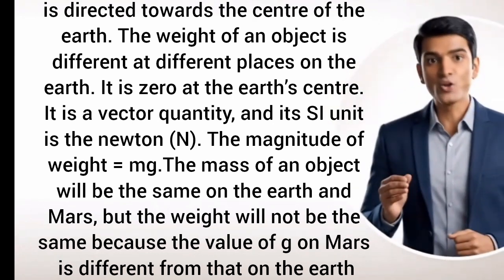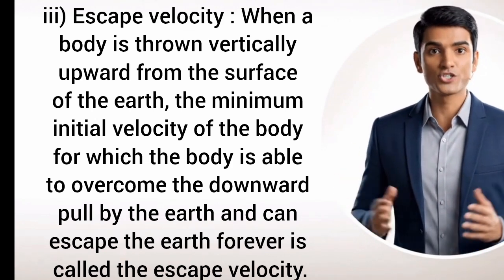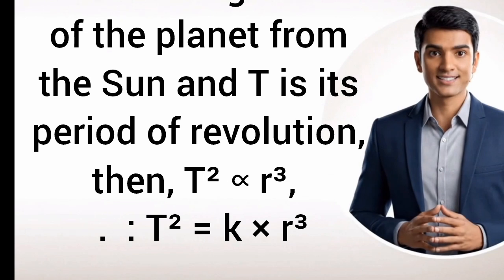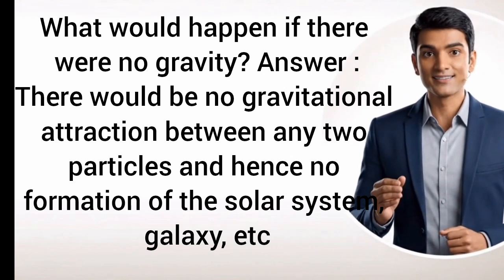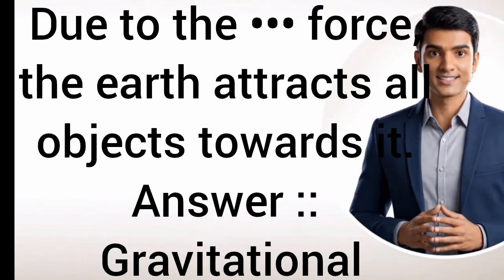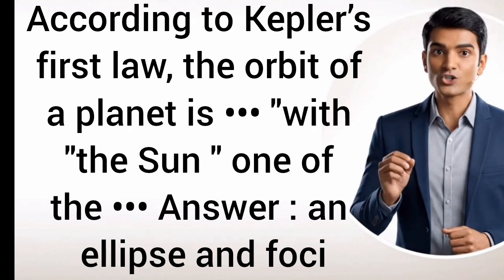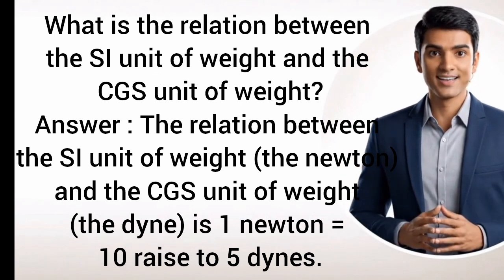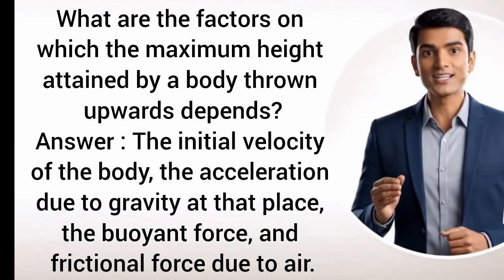Gravitation Full Chapter in One Shot 🔥 | Mass vs. Weight | Kepler’s Laws | Science Revision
Learn the complete concept of gravitation in a simple and exam-oriented way! Understand the difference between mass and weight, free fall, acceleration due to gravity, escape velocity, centripetal force, Kepler’s laws, Newton’s laws of motion, gravitational force, and important one-word answers for board exams. Perfect for Class 9 & 10 Science revision and quick preparation.

■ Mass and Weight Difference Explained | Gravitation Important Questions | Board Exam 2026

■ Gravitation Most Important Questions 🔥 | Free Fall, Escape Velocity, Gravity | Exam Prep